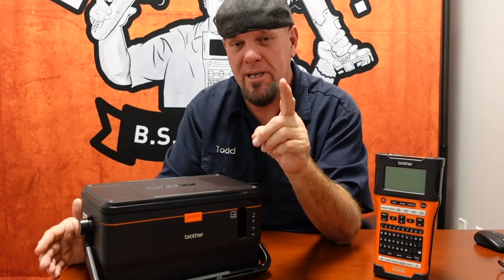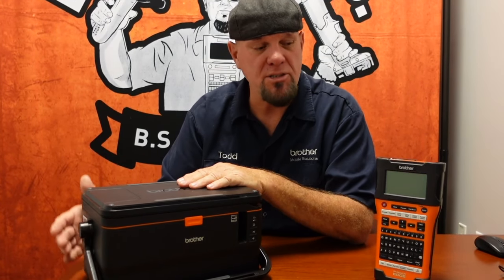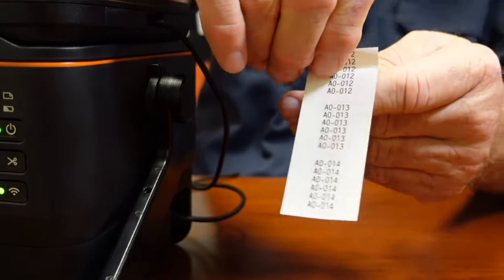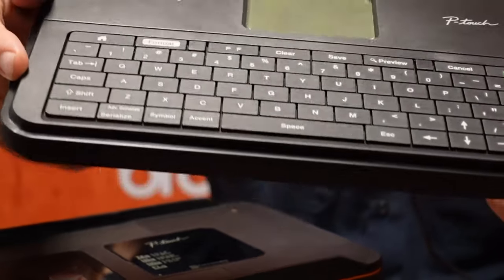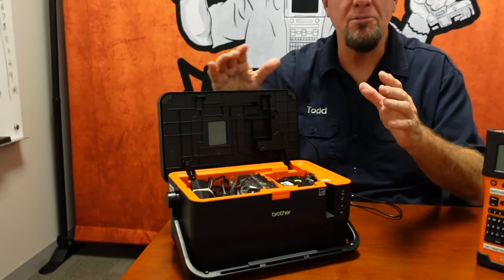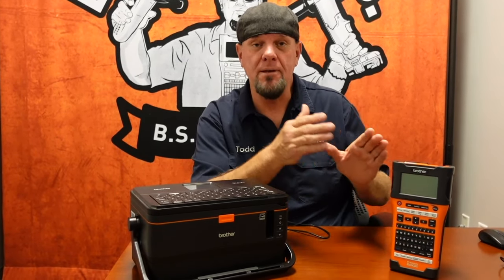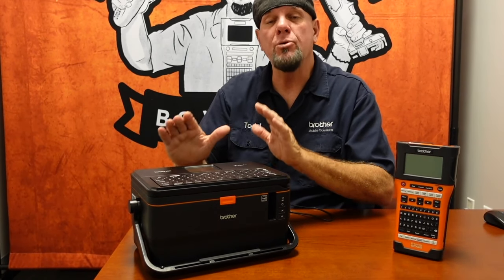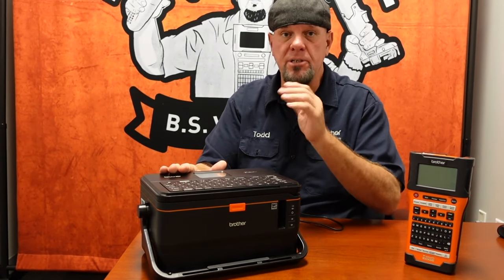PT-E800 Portable Desktop Label Printer | BS with Todd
The PT-E800 is a portable desktop printer with a built-in, removable keyboard and the capability to connect to wi-fi. It’s perfect for those who need a portable printer for large labels.

B.S. with Todd is a live video Podcast Series with a Real Labeling Pro. Looking for ways to work better and faster? Tune in with Todd Morse for no-nonsense industrial labeling tips and a whole lot of B.S. (Brother Solutions). Stay in the know and save time on the job.

Get Todd’s pro pointers on:
Labeling best practices
Industry trends
On-the-job applications
Standout labeling tools